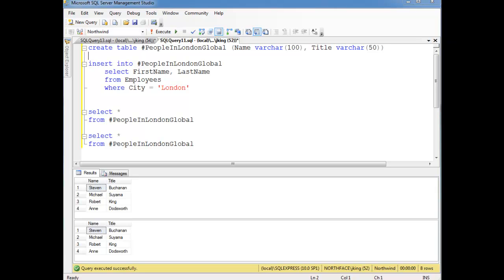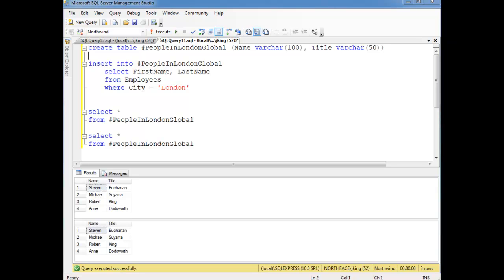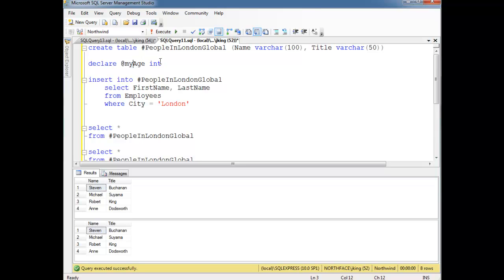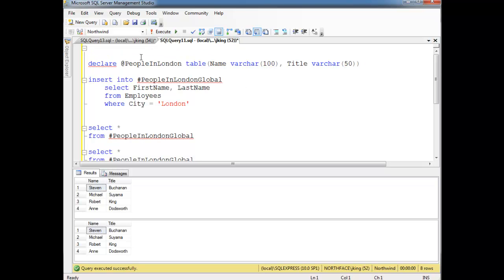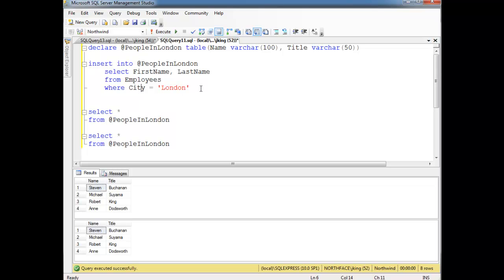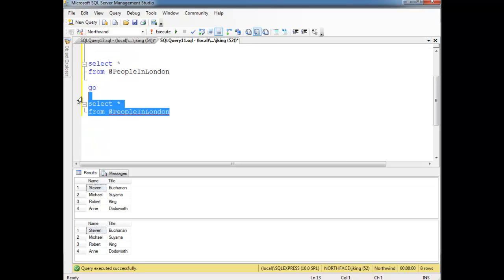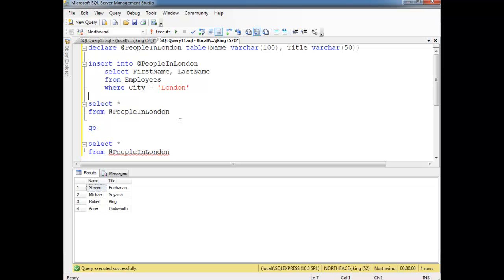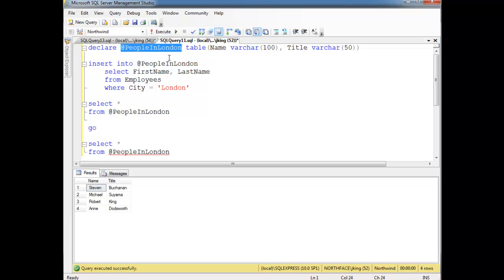SQL Table Variables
Jamie King of Neumont University showing table variables.